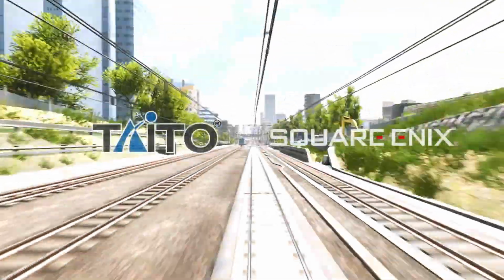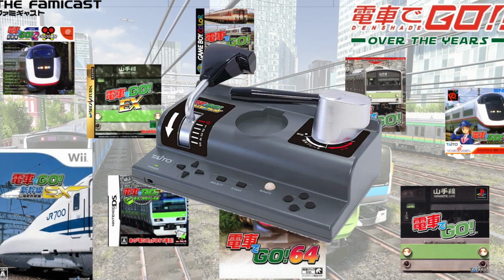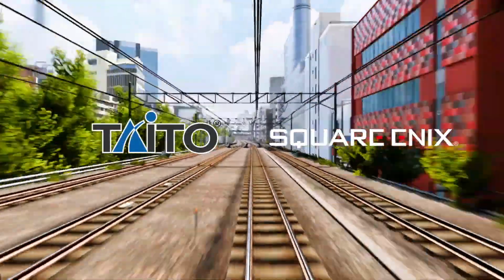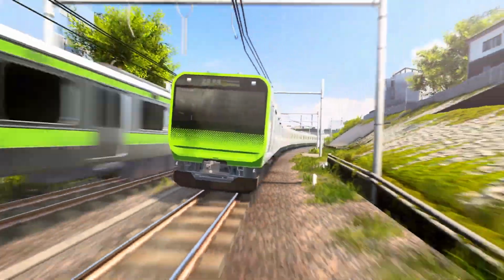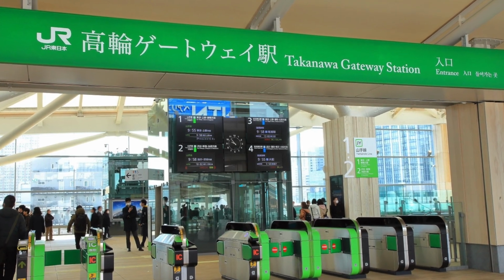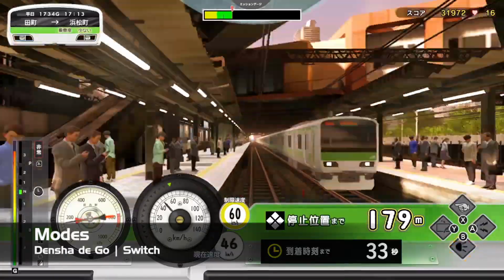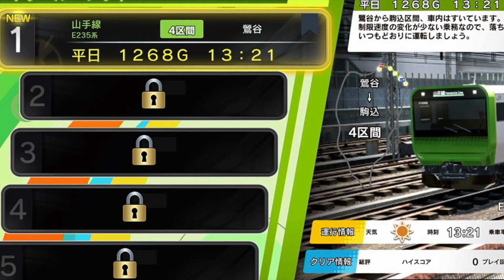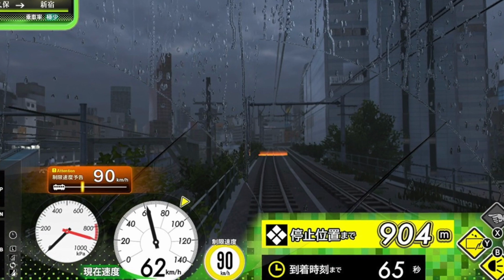Densha de Go! Hashirō Yamanote-sen | Preview | Switch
Trains are the best way to get around Japan. So it makes sense that a game company would make a game about it at some point. Enter the Densha de Go series. With a long legacy across a multitude of platforms and will be available to Switch owners in March 2021. But, what is the game all about? This video explains it all!